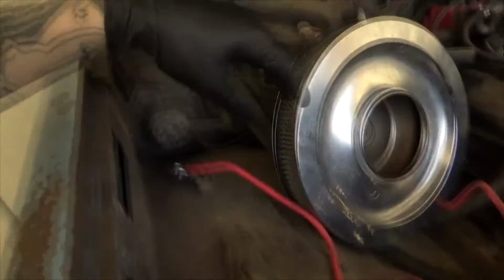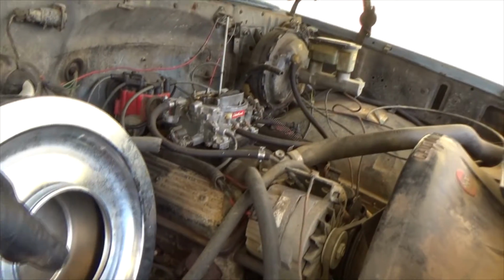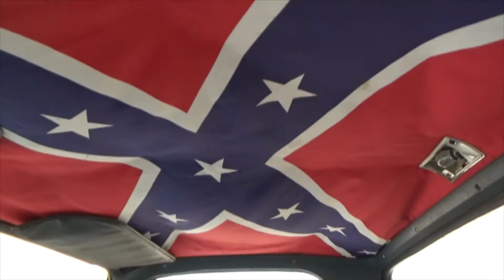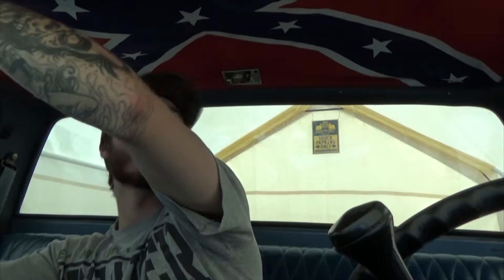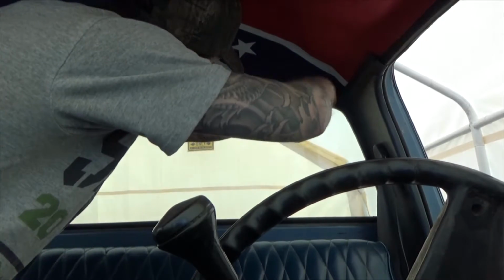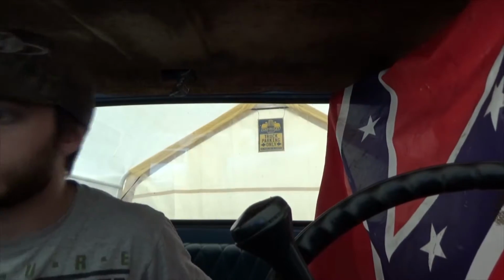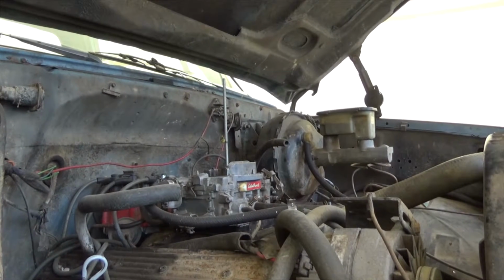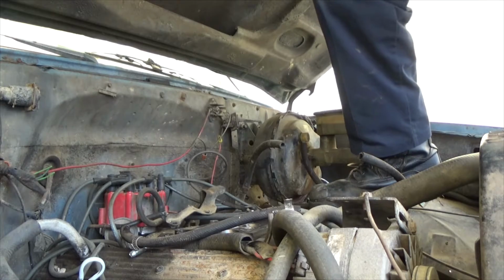Truck runs?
Did some work on the old Silverado before work. My father helped for a little. Still lots of work to do.